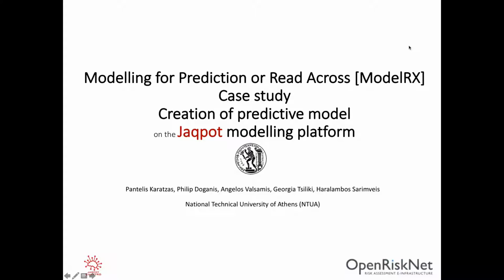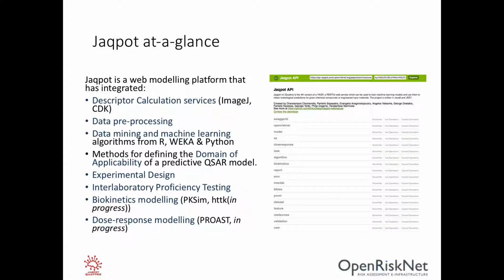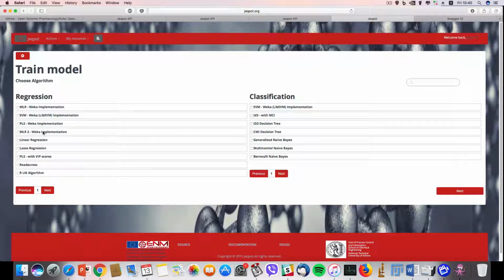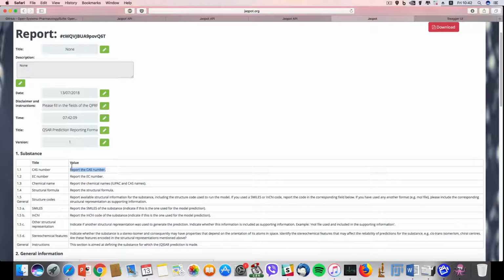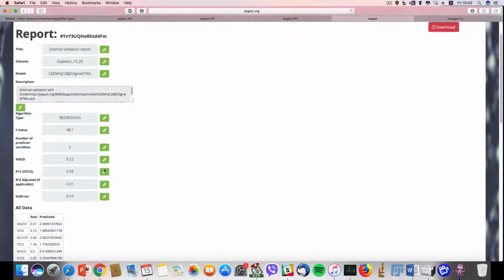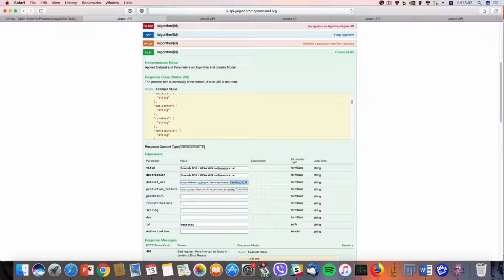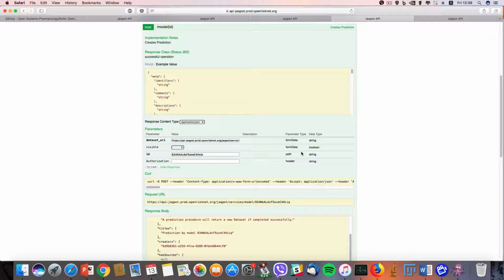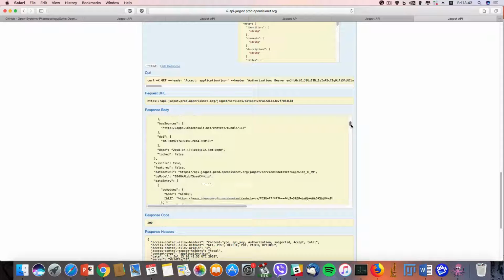Model RX OpenRiskNet - Case study using Jaqpot web modelling platform